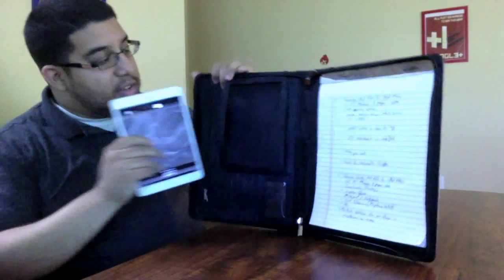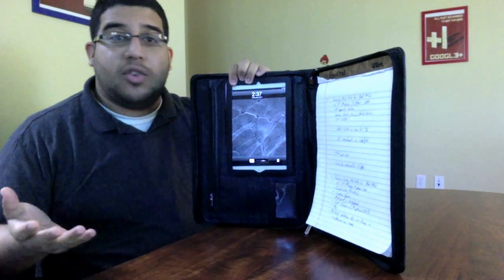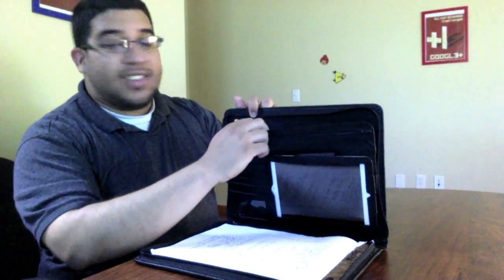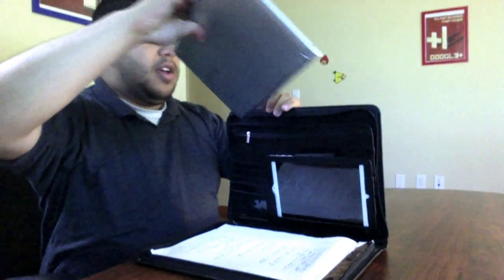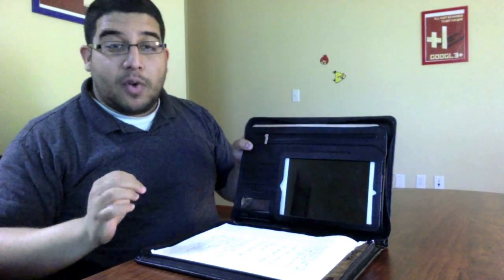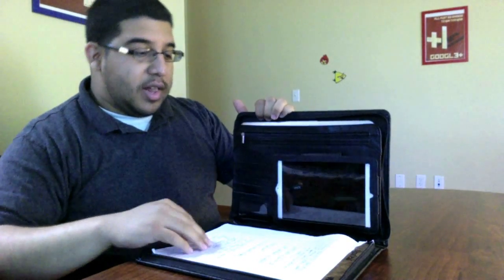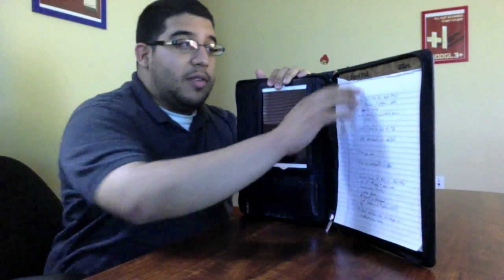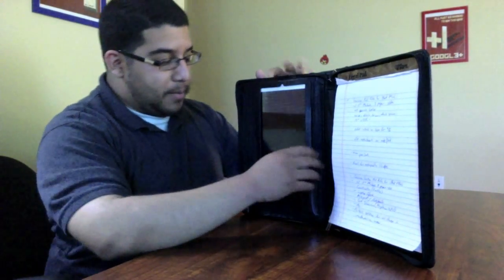iCarryAlls Genuine Pad Folio for iPad Mini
Carry everything you need in one great-looking leather case. This is a full-size business accessory designed to be large enough to hold your 11-inch Apple MacBook Air, plus your Apple iPad Mini and a notepad or notebook. (Devices, paper and accessories are not included.) The case is made of genuine leather in a durable, textured finish. The case closes with a double zipper to hold your gear securely inside. The interior accommodates a letter-size notepad or notebook. The inside cover has several pockets and slots to help you organize DVDs, flash drives, cables, ID, business cards, a pen and more. The largest pocket holds a small laptop or loose papers. The organizer panel also has a built-in face frame for your Mini, and it's easy to slide the tablet out if you want to hand it around during a meeting. Black leather always looks professional, and this padfolio is the perfect way to present a polished, organized image to your employer or clients.